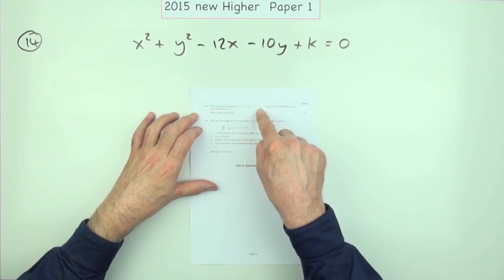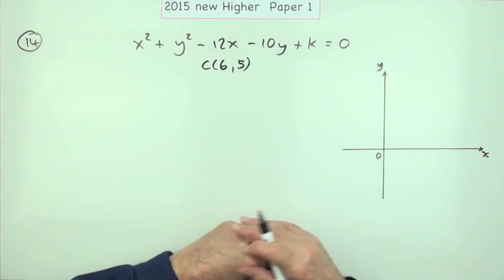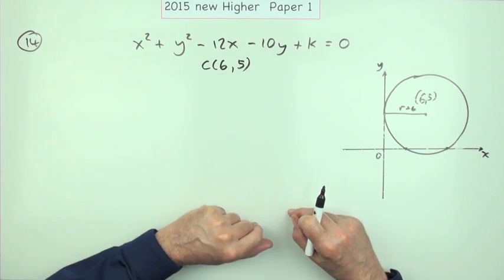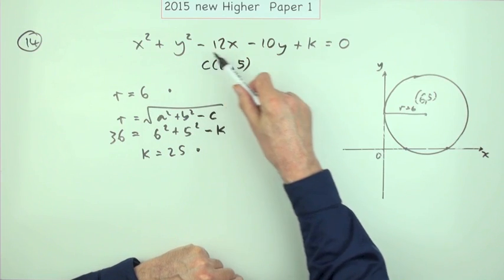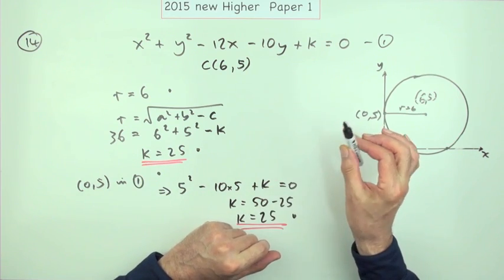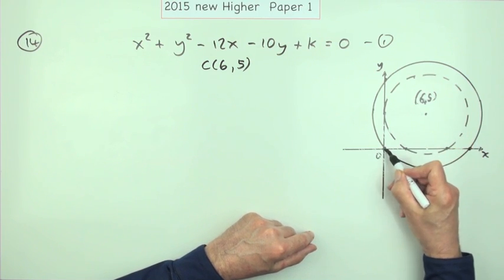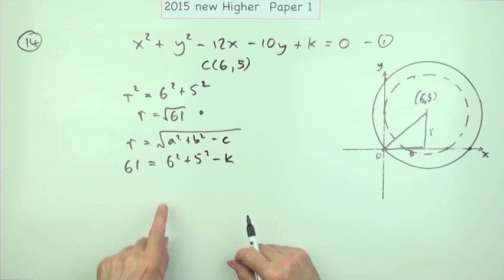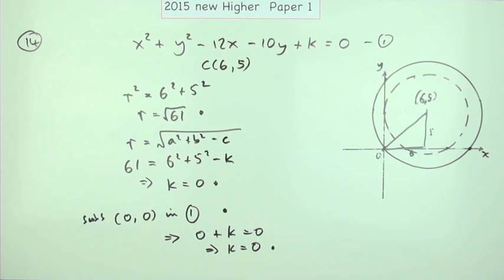2015 SQA New Higher Mathematics Paper 1: 14 Circle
Find the value of the constant in the equation of a circle given a geometric condition.

* rare case of a question with an error being included in an exam*